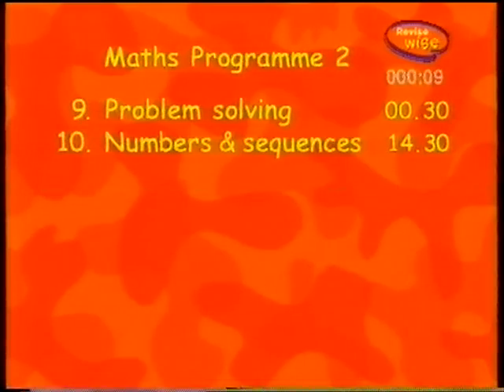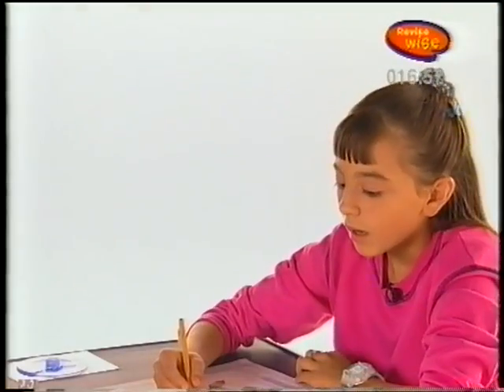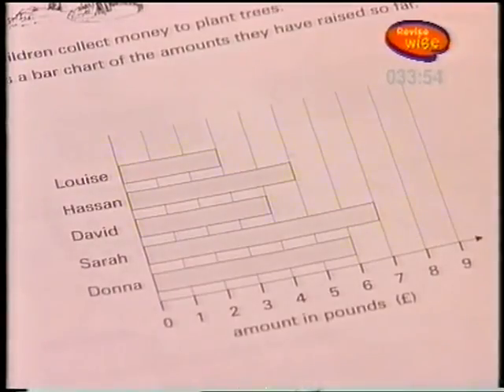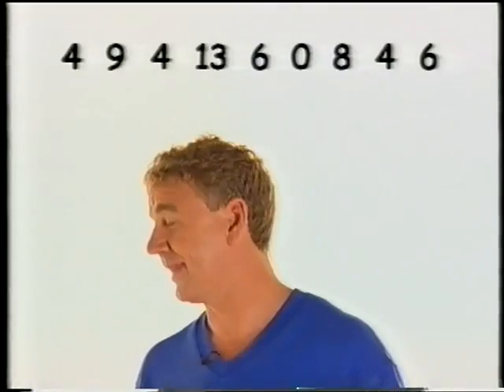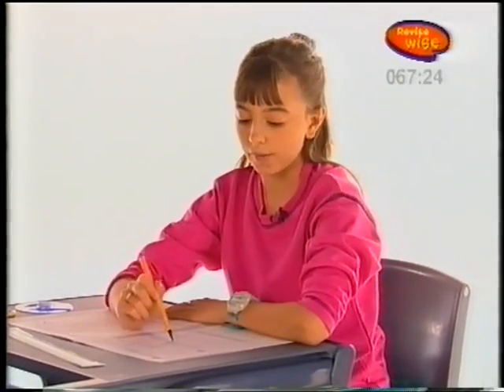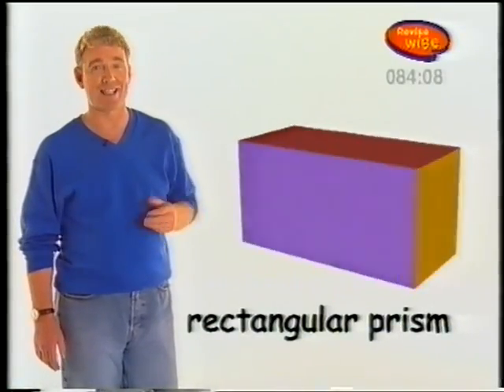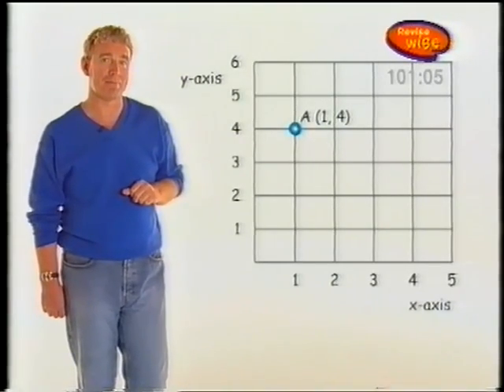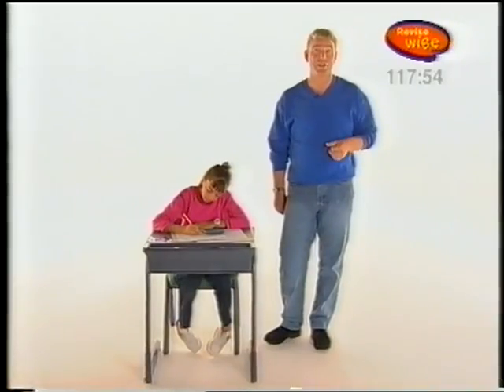BBC Revisewise Schools Maths 2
Schools Edition of the BBC Revisewise Program Maths Part 2